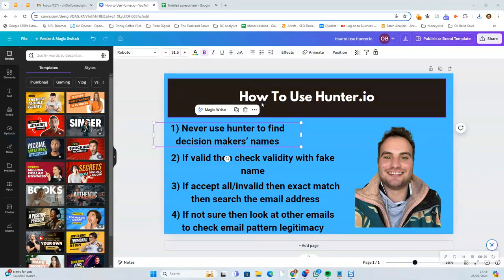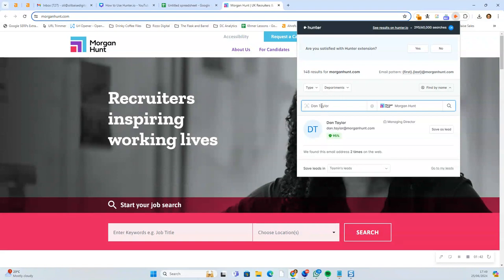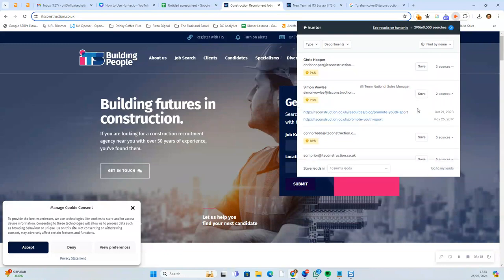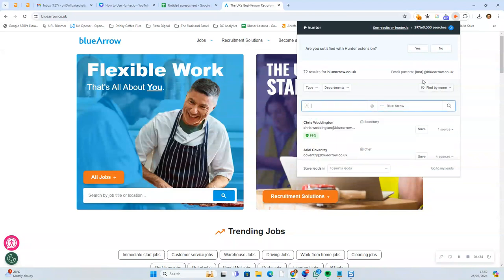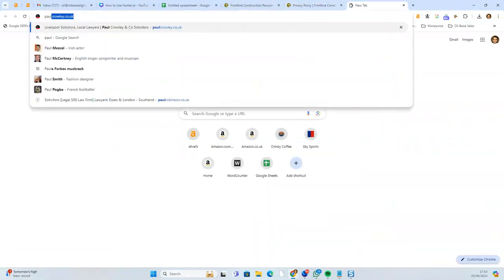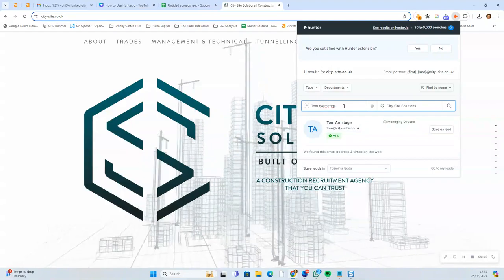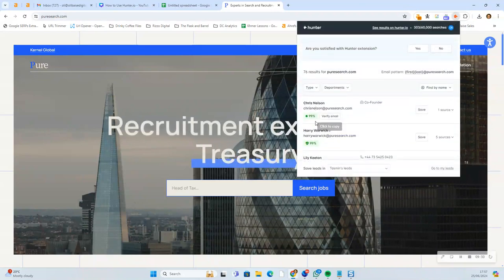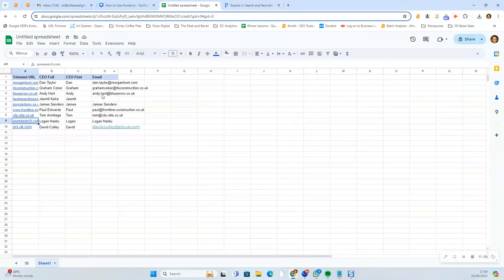How To Use Hunter io [No More Bounced Emails]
Here's how I use Hunter.io to find and verify emails for sniper outreach.